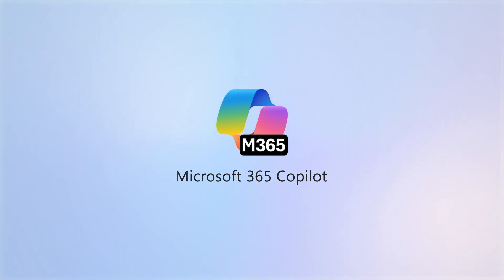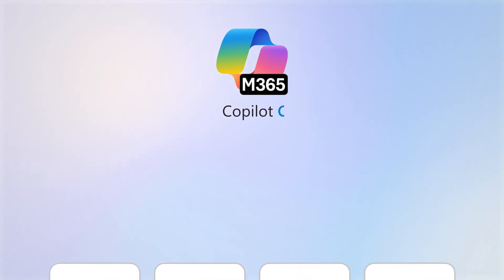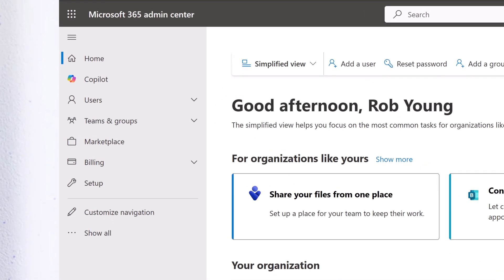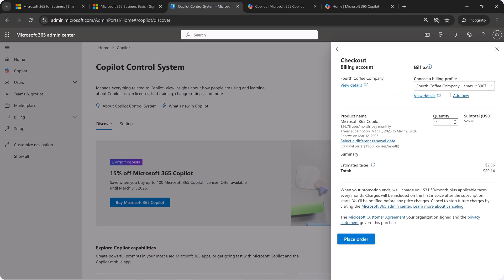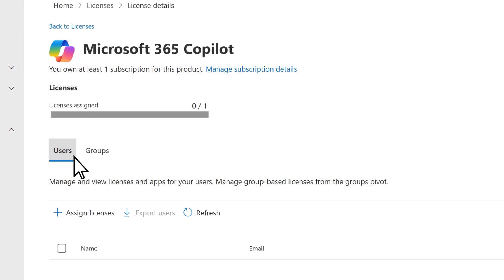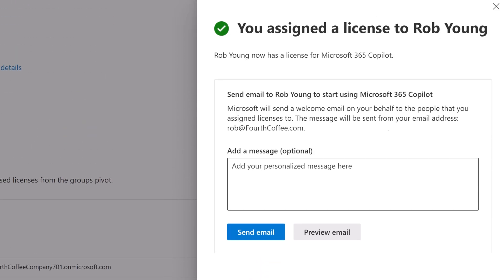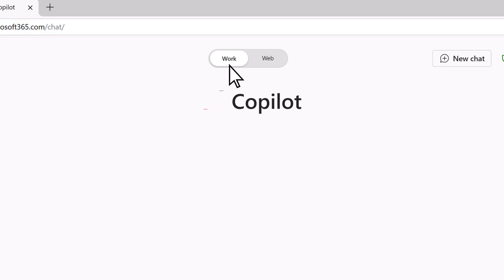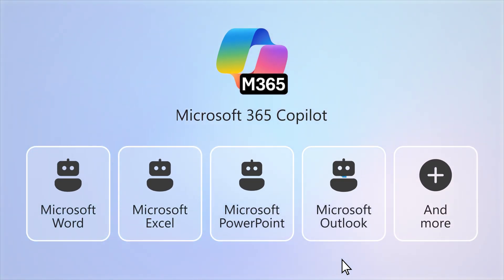Buy Microsoft 365 Copilot for your business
Microsoft Copilot is your AI companion that helps to inform and inspire you with helpful advice, feedback, and answers. Copilot Chat, the free version of Copilot is available to every Microsoft 365 subscription. But to get the full power of Copilot, including the ability to access work emails, cloud files, chats, meeting notes, and more in your prompts, you’ll need to purchase a Copilot license.